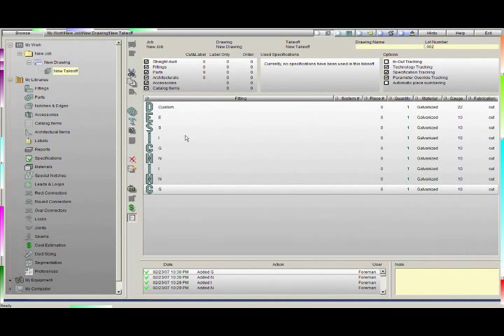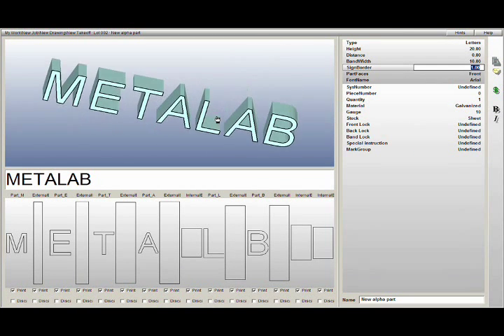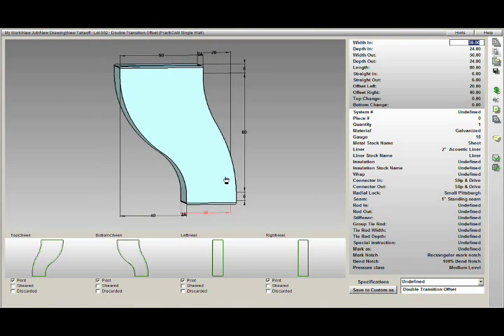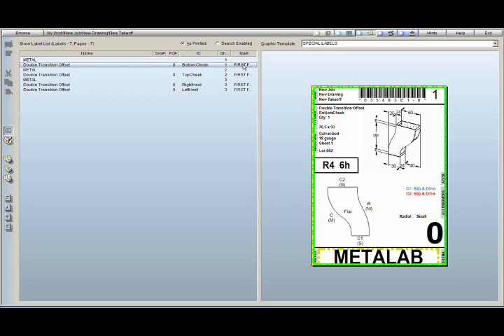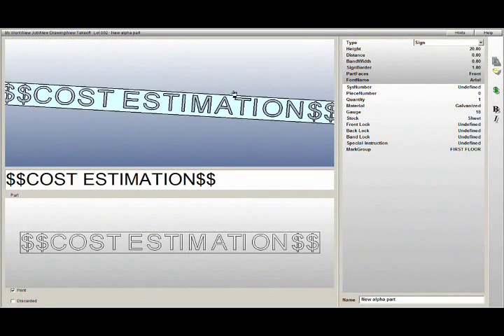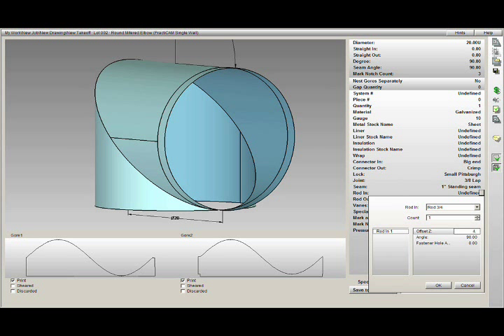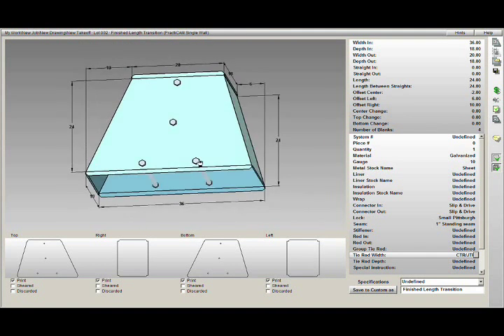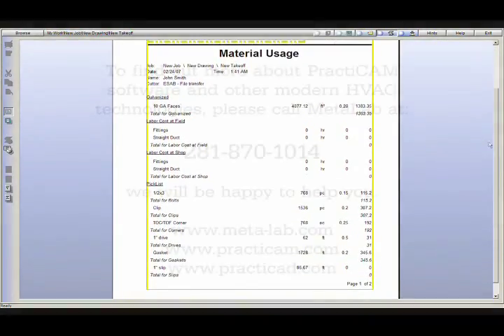PractiCAM™ - HVAC CAM & Estimating Software (Part 2 of N)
PractiCAM™ is the most advanced in the world, state-of-the-art, computer-aided manufacturing (CAM) and estimating system for sheet metal work, including HVAC, construction, machine-building and ship-building applications, architectural, roofing and kitchen products, signmaking, decorative metalwork and other areas.

If something can be designed and made out of sheet metal (or any sheet material), PractiCAM™ can design and make it for you.

To find out more about PractiCAM™ software and other modern HVAC technologies, please call MetaLab at: we will be happy to help you.